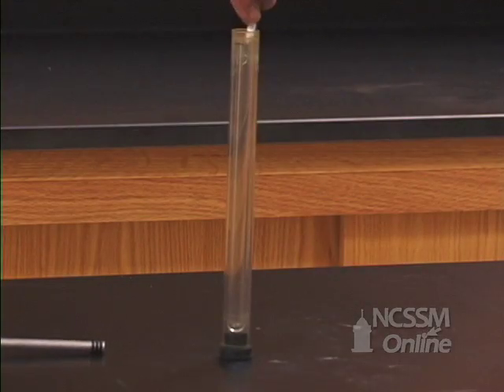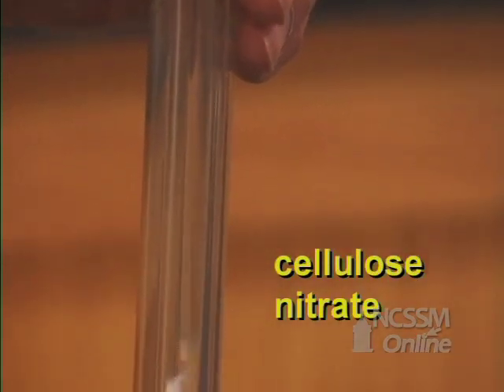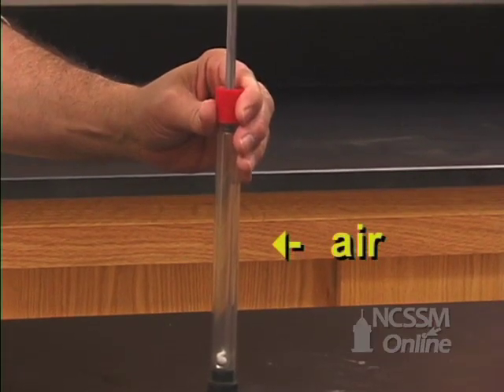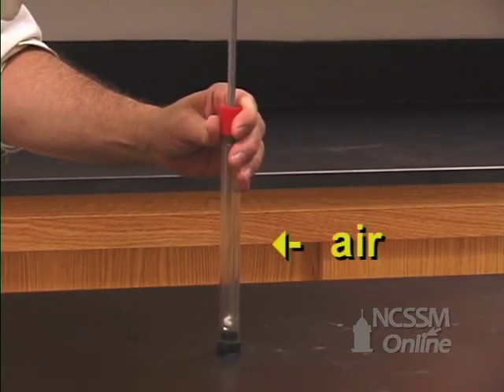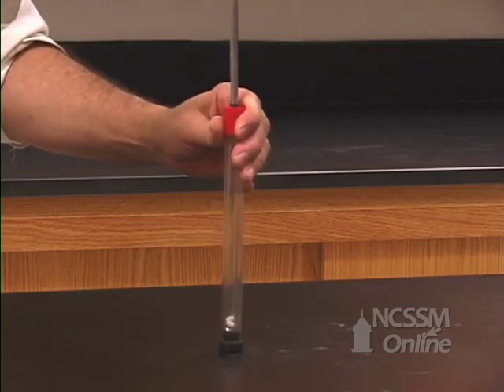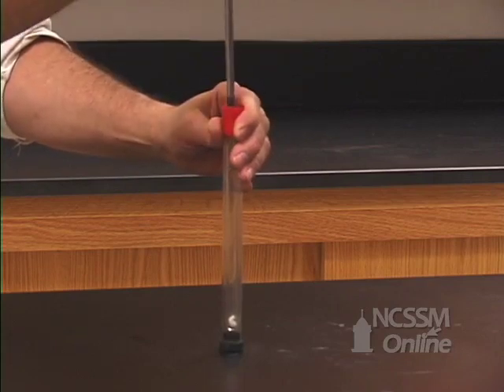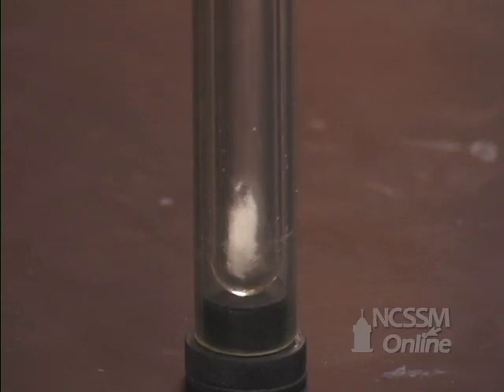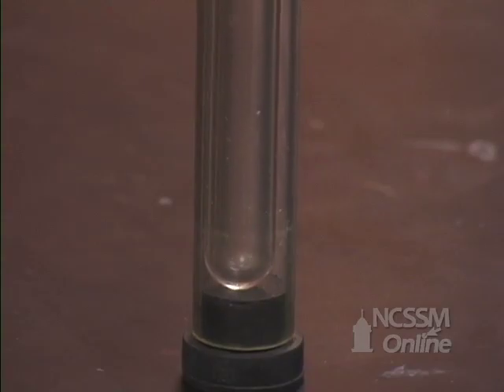Fire Syringe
Part of NCSSM CORE collection: This video shows the increase in kinetic energy of a gas as it is compressed.